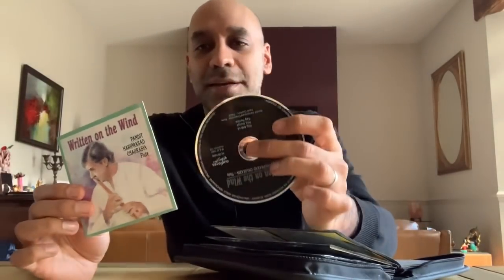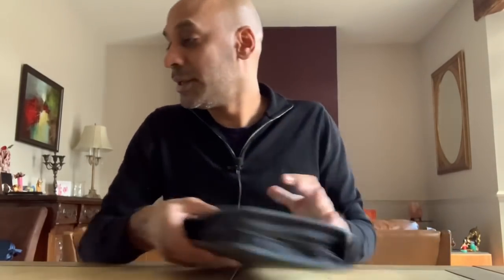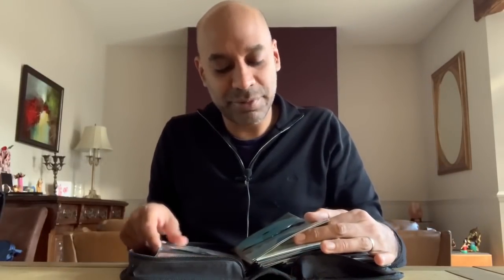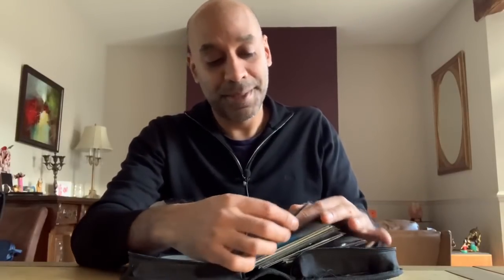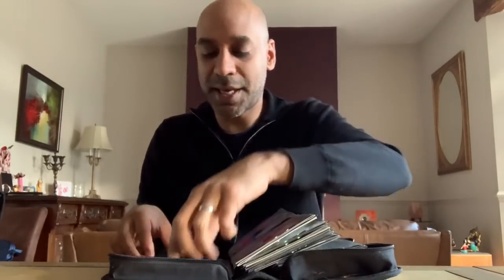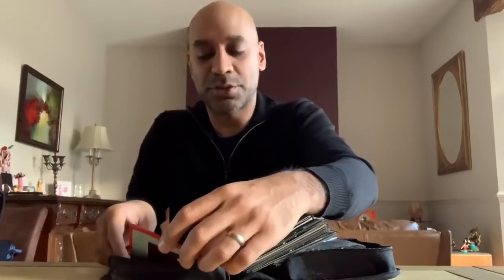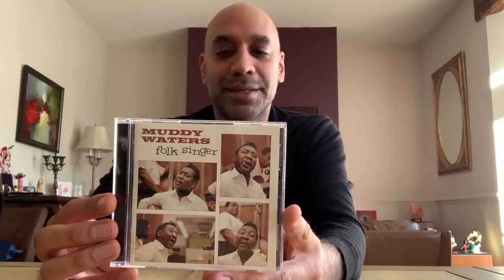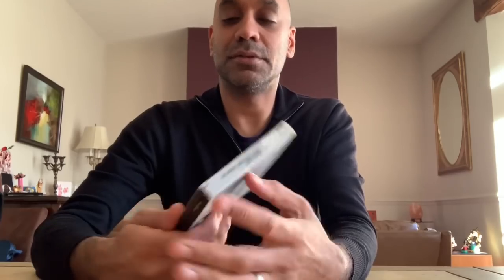My CDs - Audiophile and great recordings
A run through a large proportion of my CD collection. Discussing some of my favourite recordings and their sound quality, be it good, bad or excellent (audiophile grade).
Audiophile quality recordings mentioned in the video that I don’t have on CD are...
1. London Philharmonic Orchestra- 50 Greatest Pieces of Classical Music
2. Mari Kodama - Beethoven’s Piano Sonatas
3. Bill Evans Trio - Portrait in Jazz
4. Art Pepper - Meets the Rhythm Section
5. Cannonball Adderley & Bill Evans - Know What I Mean
6. Anthony & the Johnsons - Her Eyes Are Underneath the Ground